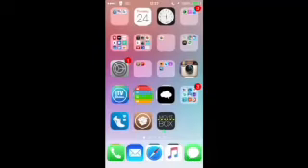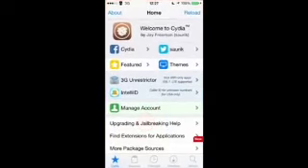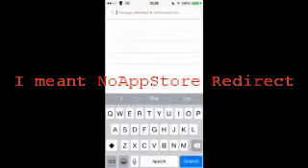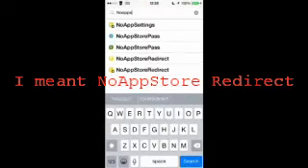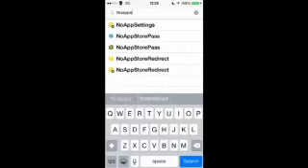Stop Moviebox annoying AppStore redirects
How to stop the annoying appstore redirects by Moviebox, note this does not remove ad's as they keep the app free